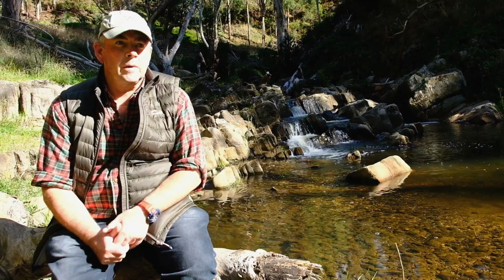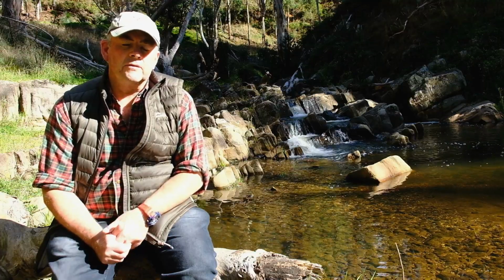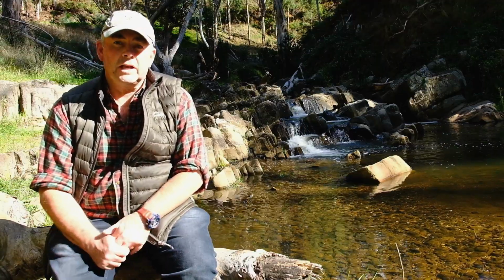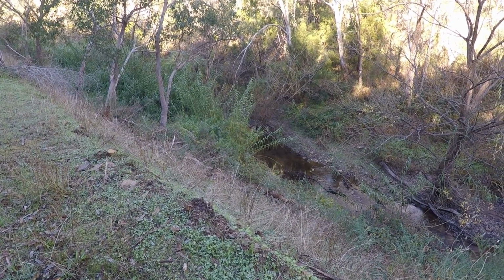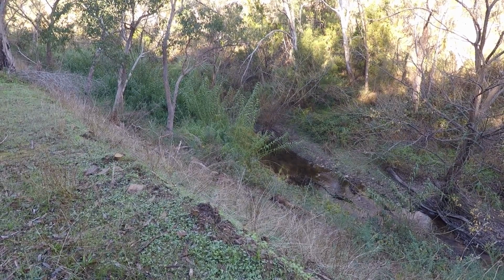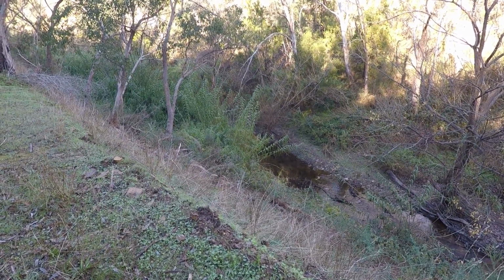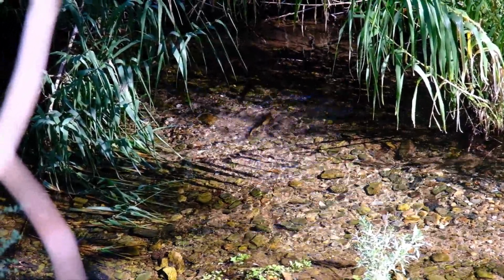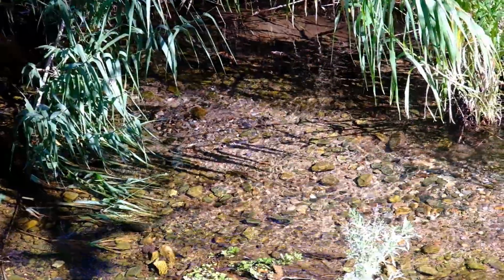Wild Creek Spawning Browns